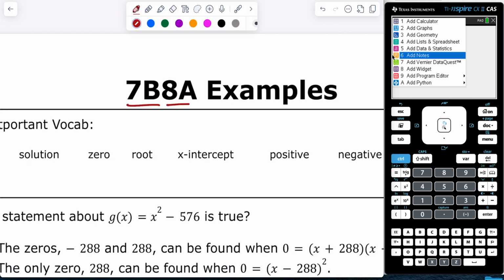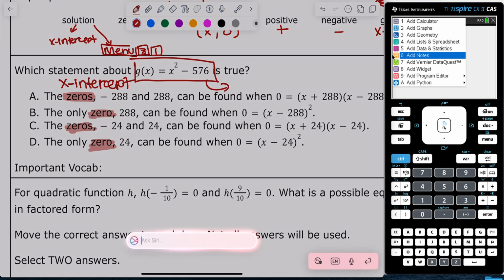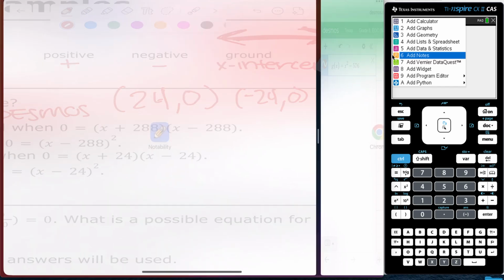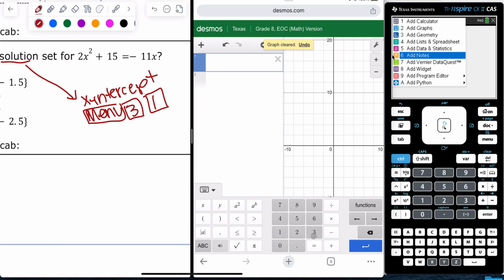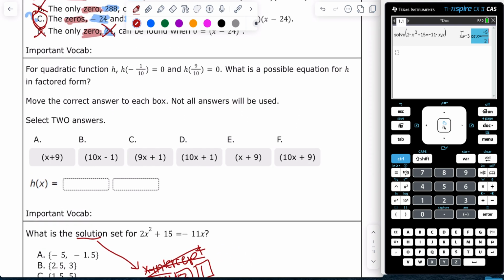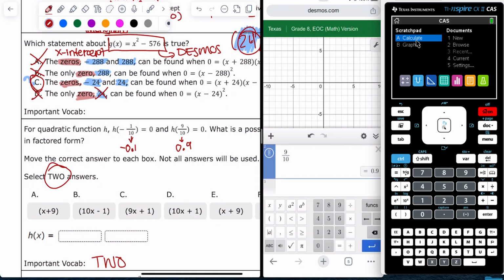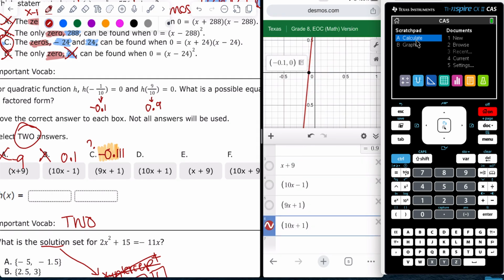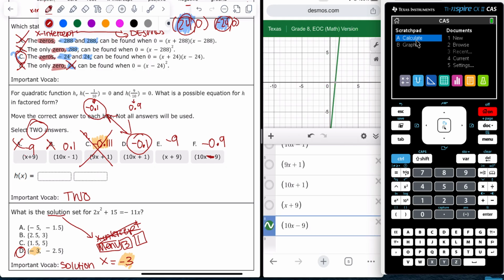7B8A STAAR Review 24 25